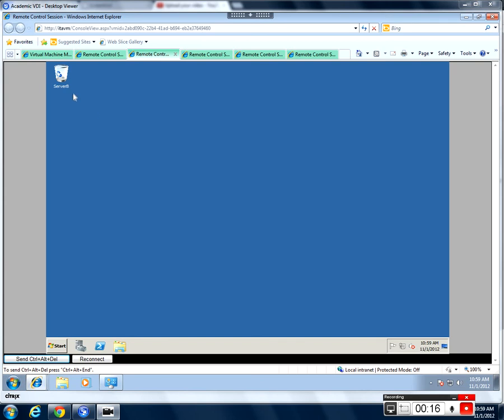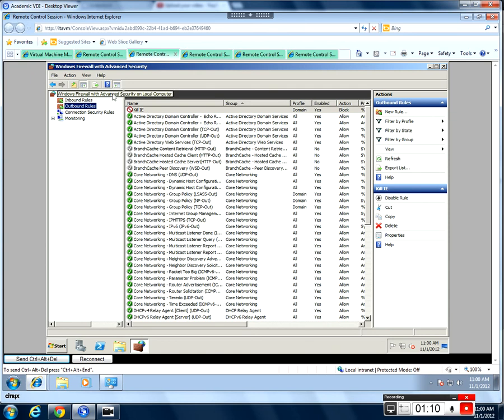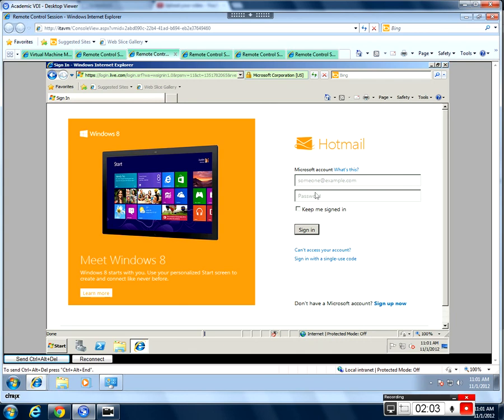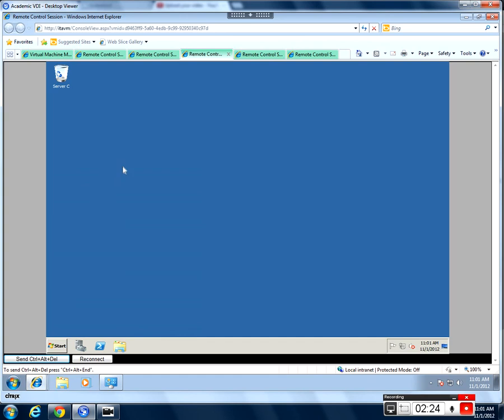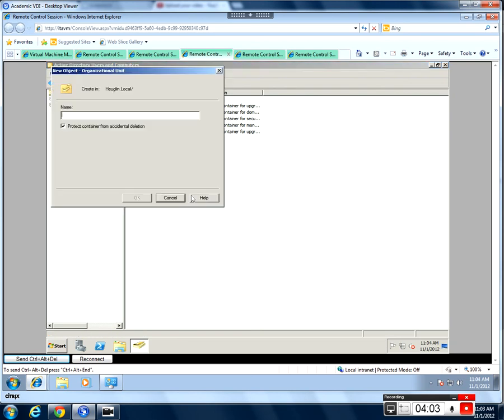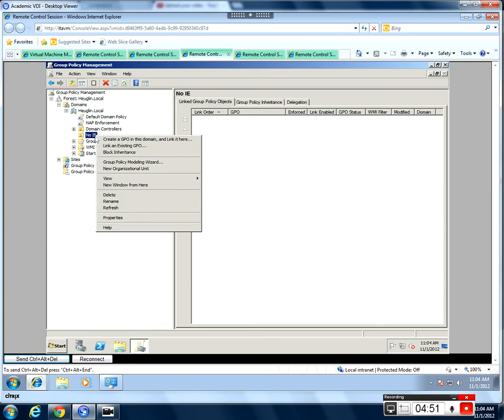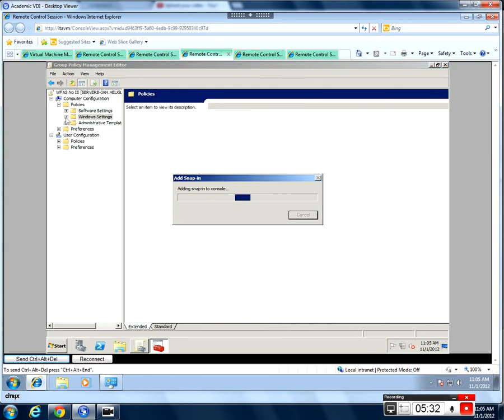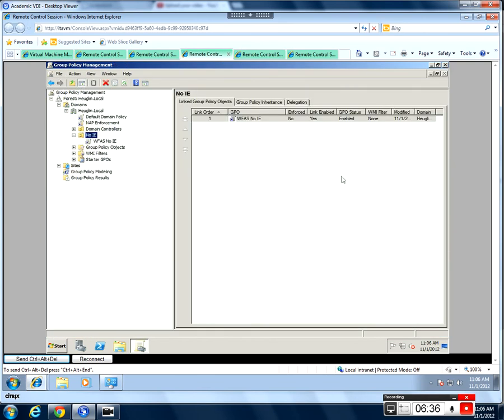Export and Import WFAS Policies